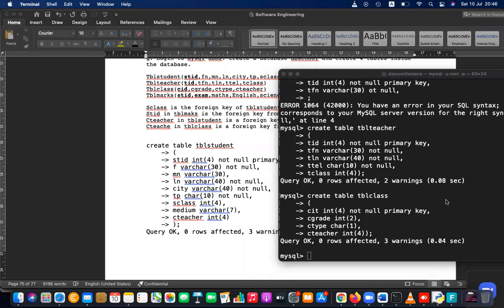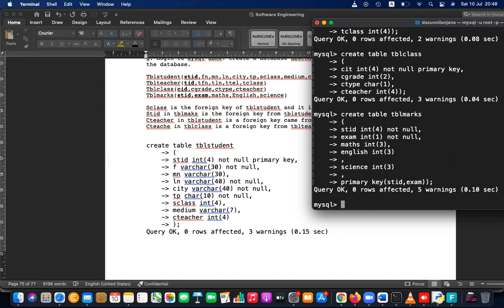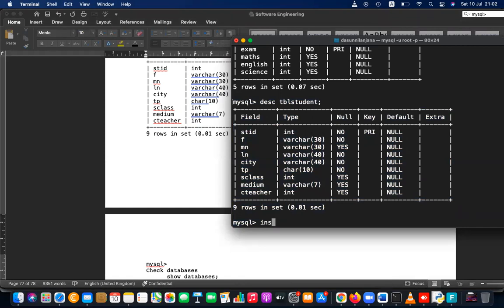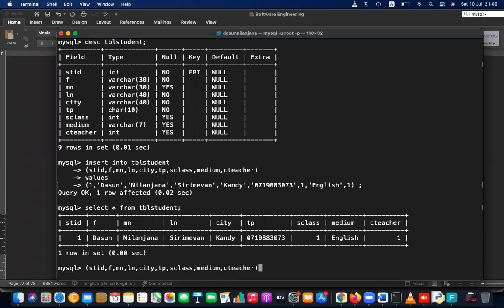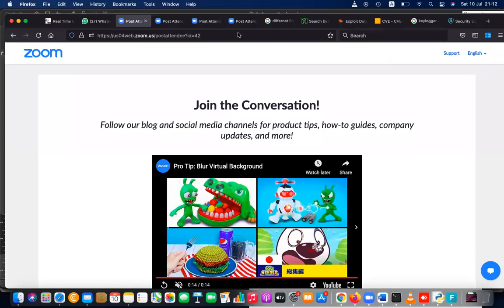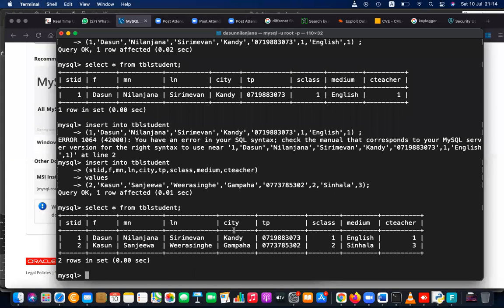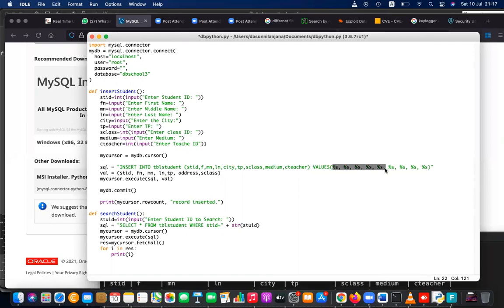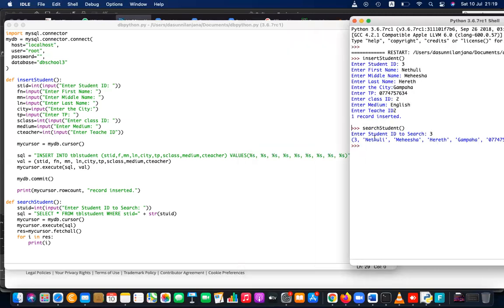AL ICT English Medium - Python MySQL Database Connectivity p3.